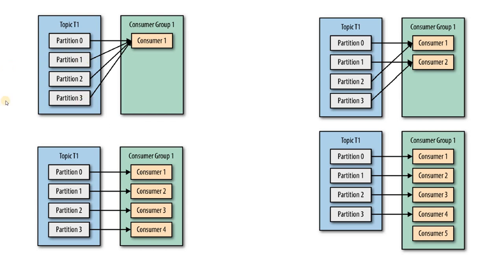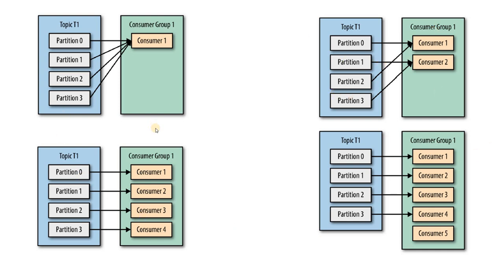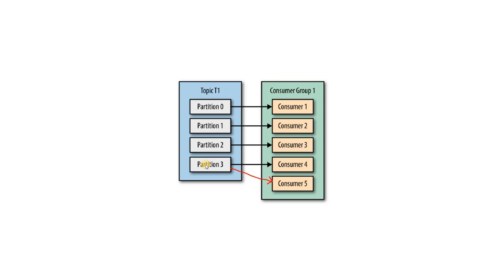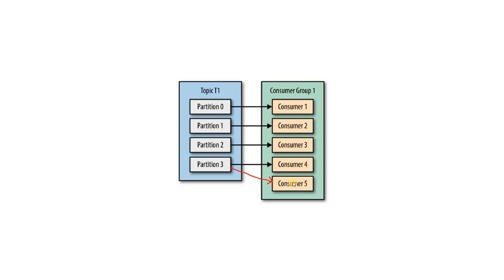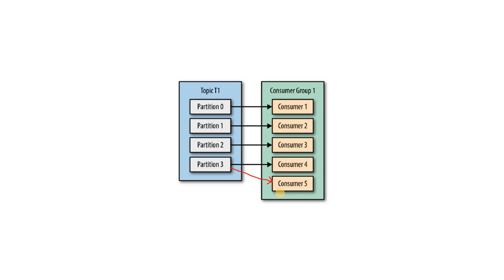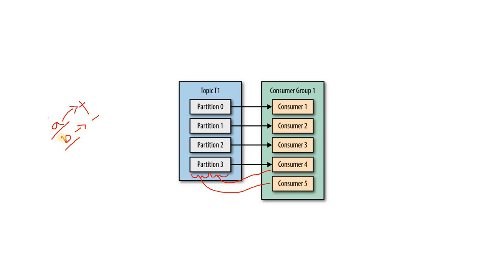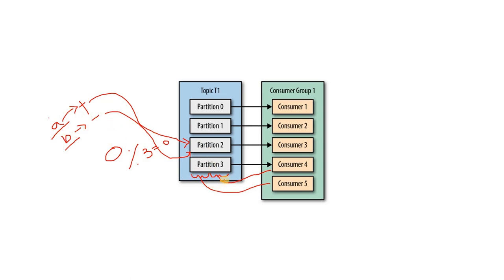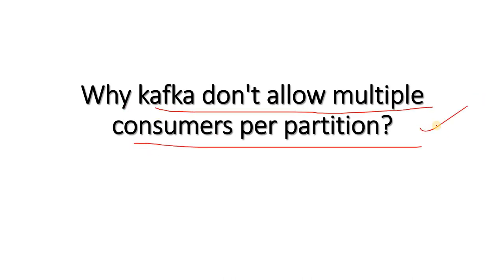Why Kafka don't allow multiple consumers within Same Group to consume messages from same partition?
Note:
Multiple Consumers from different consumer group can consume from a particular partition which is already covered in the introduction video on Consumer Group (you can refer the first prerequisite link)

YOU JUST NEED TO DO